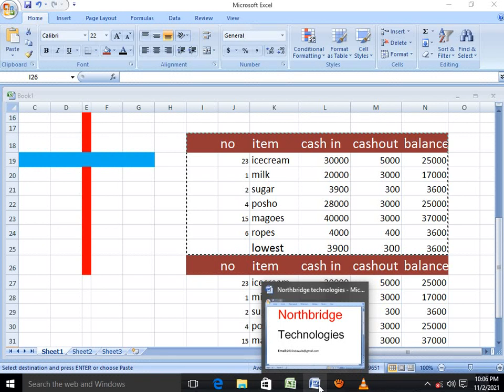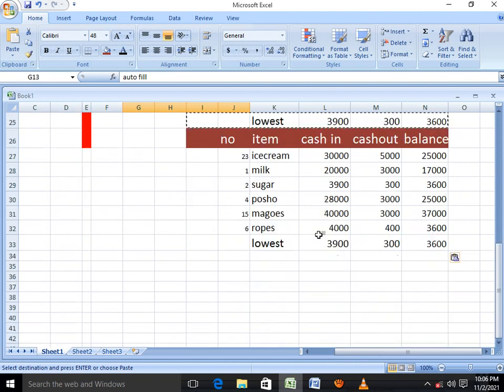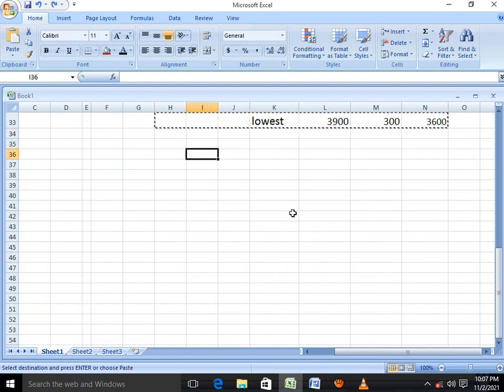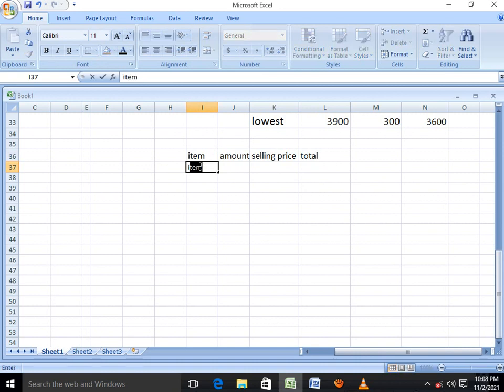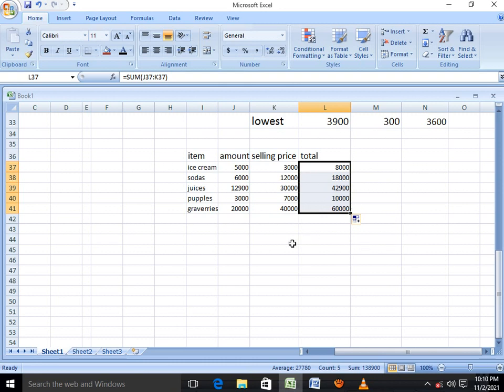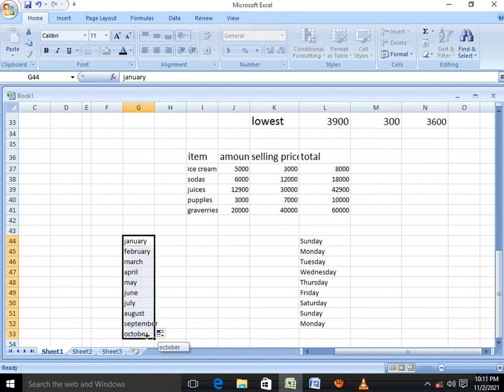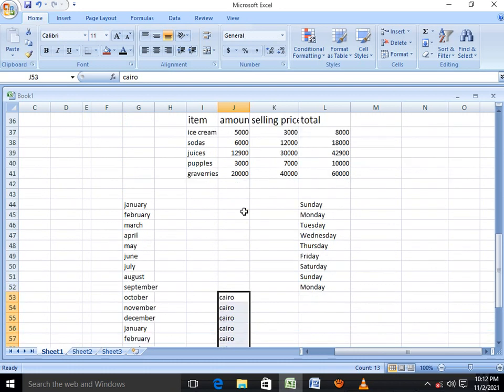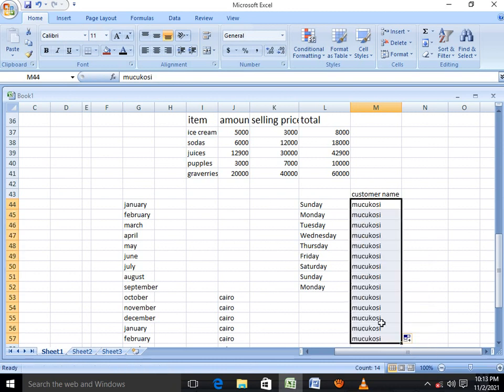Auto fill explained step by step, Microsoft office Excel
Auto fill method explained, practical skills Addition pt2 other ways of adding in Microsoft office Excel simplified,we have also other topics like How to enter data in Microsoft office Excel which helps the learn to understand  rows and columns and others like